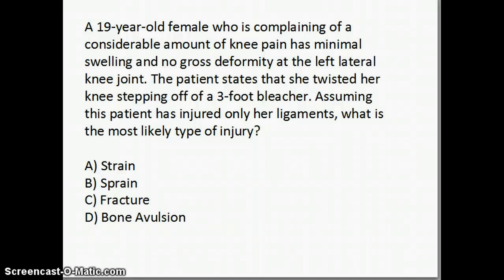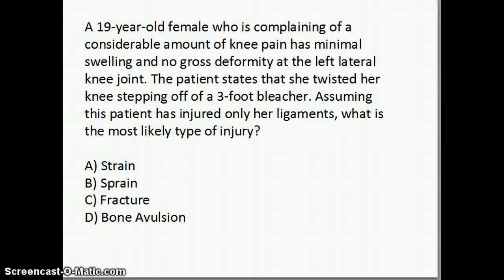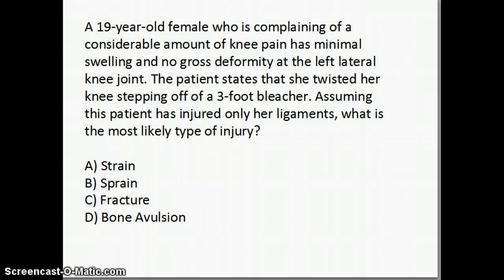Musculoskeletal Question One: Sprain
This question outlines the degrees of sprains and the differences between strains and sprains